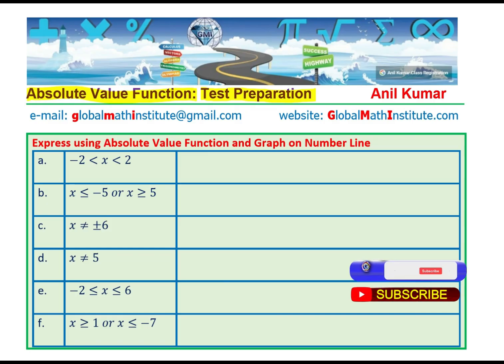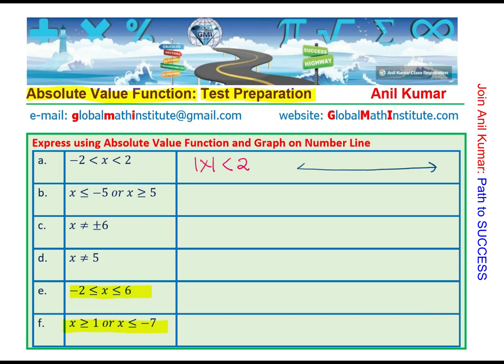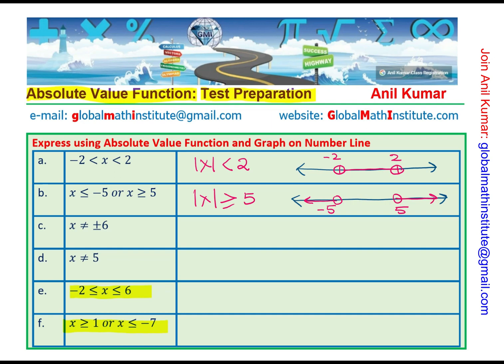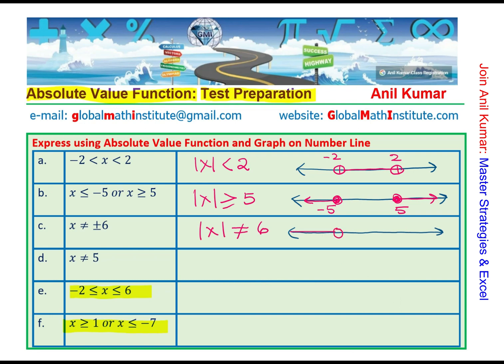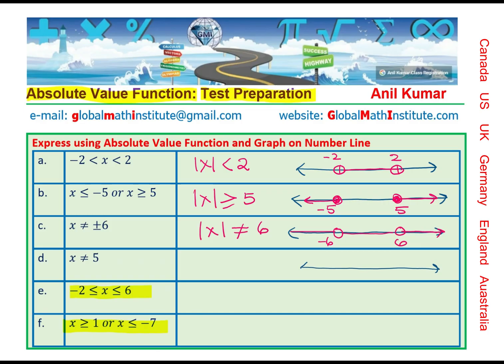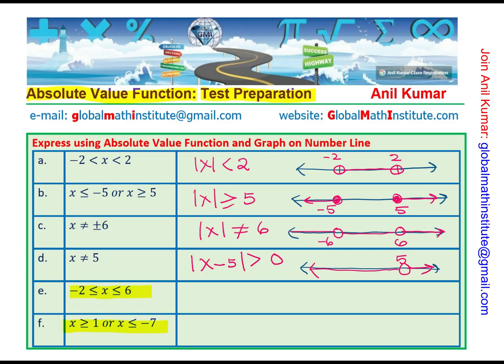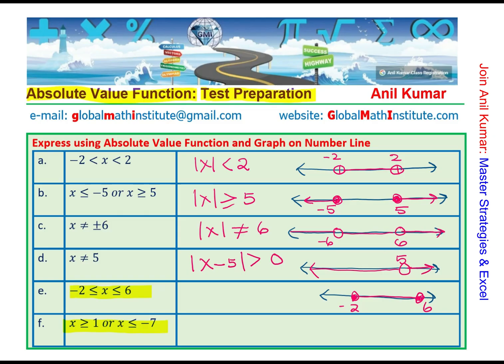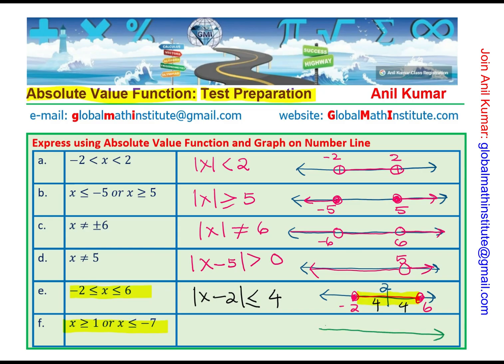Express Inequalities as Absolute Value Function and Graph on Number Line MHF4U Test Preparation